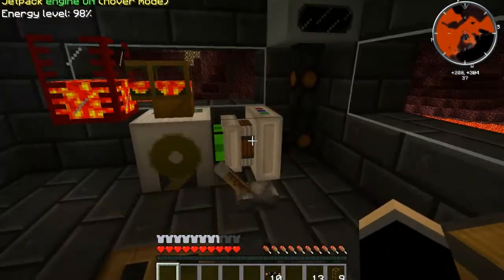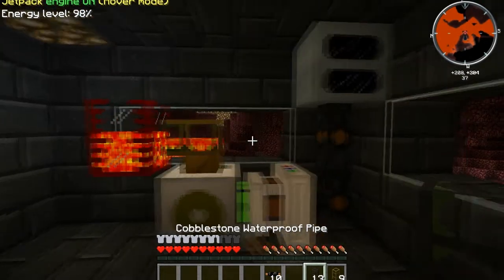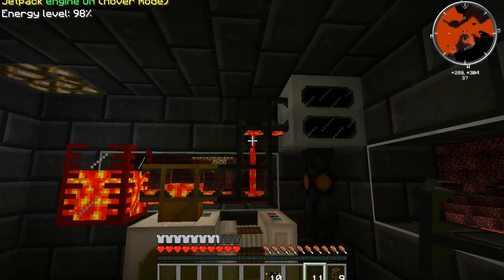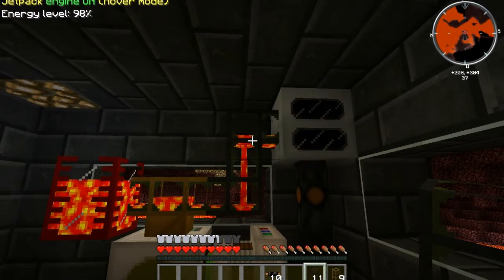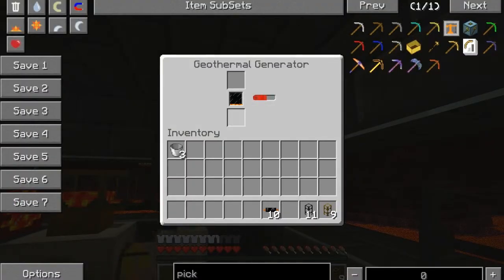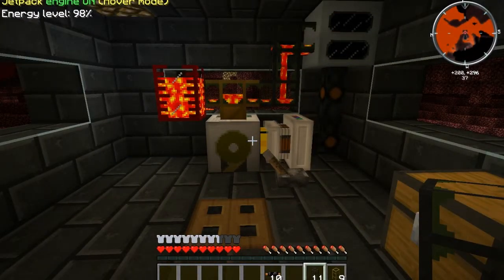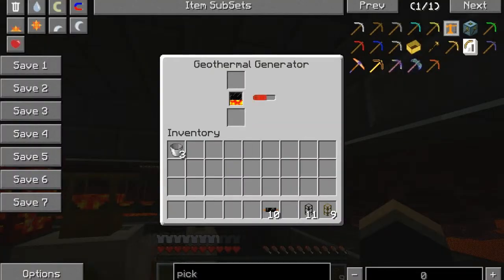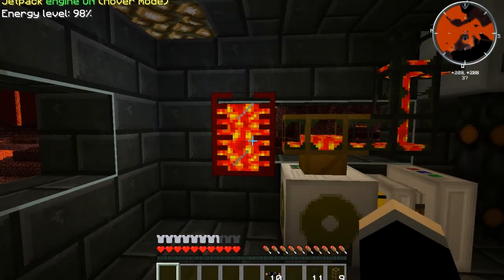Sigtorial FTB Mindcrack #4 Part 3 of 6 Free Pump Power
Here I am automating the power supply for the Geothermal Generator

Welcome to my FTB Sigtorial!

This is the Introduction of the Video Series. I've cut the video's up into chunks to view them much easier. I hope you enjoy!